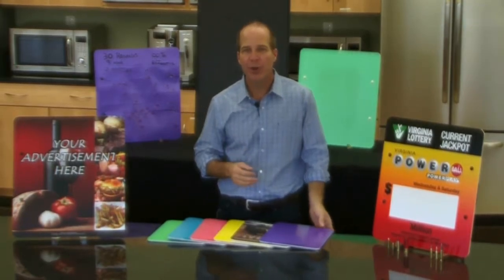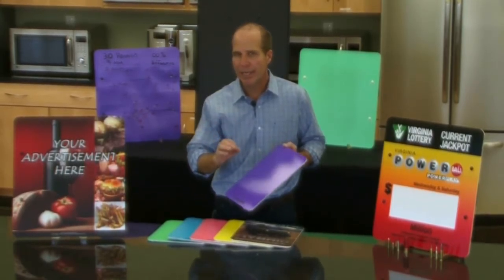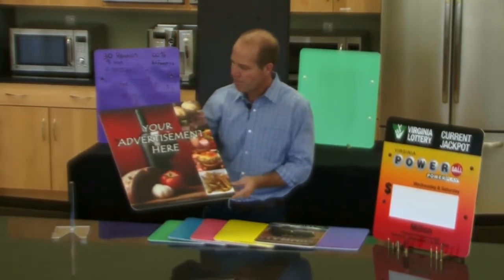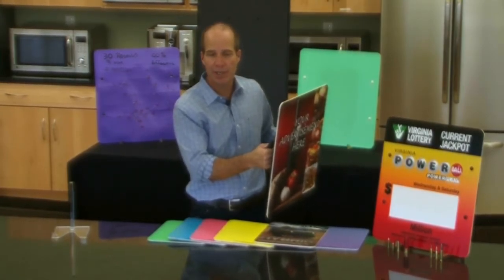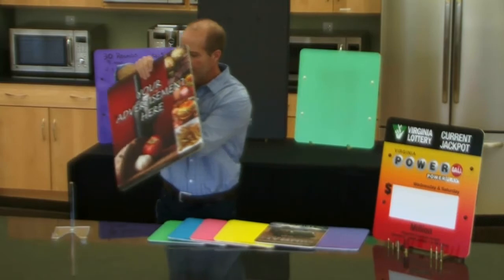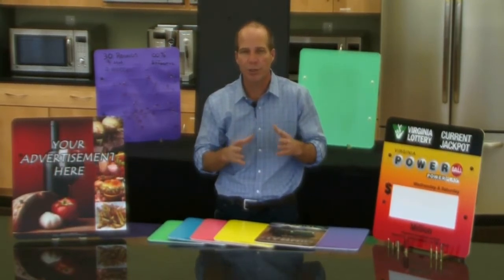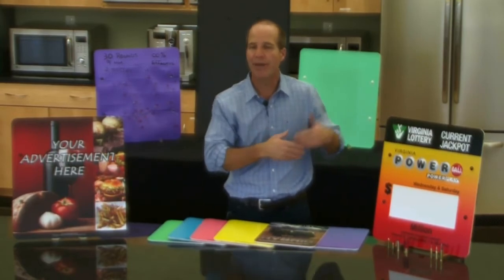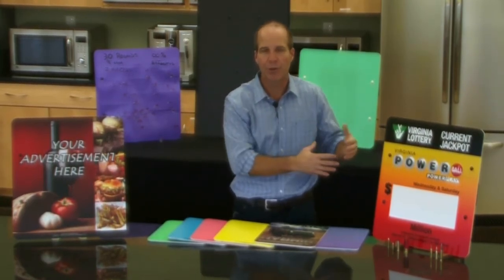Hardwire Bulletproof Products - POP Displays